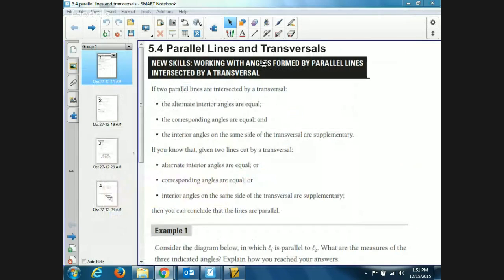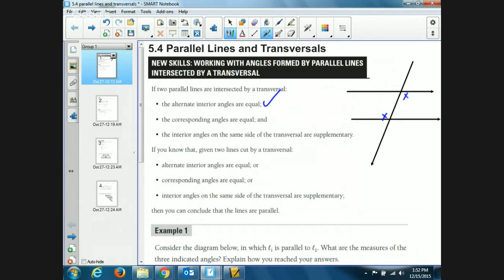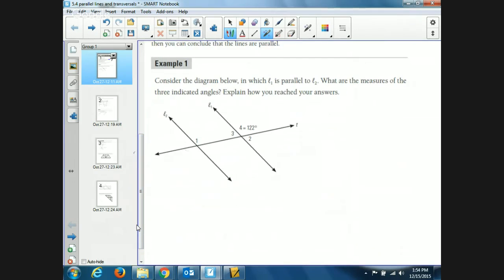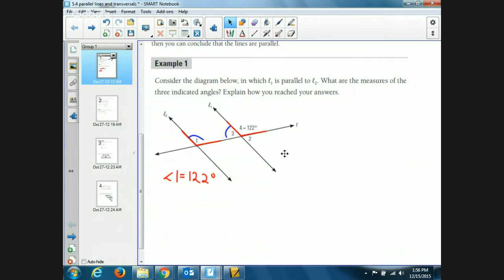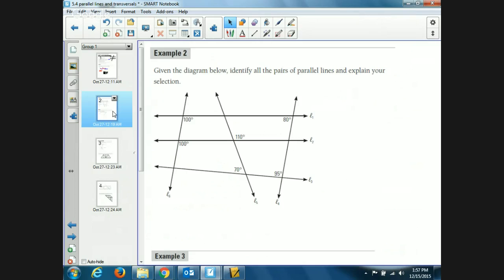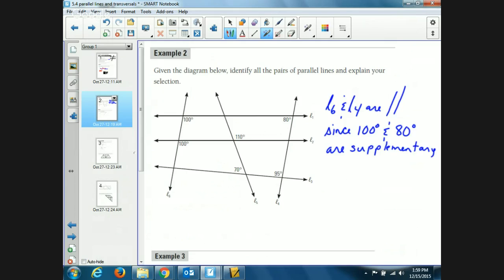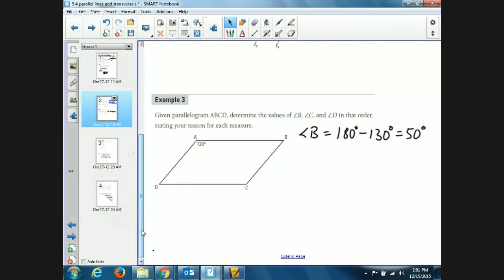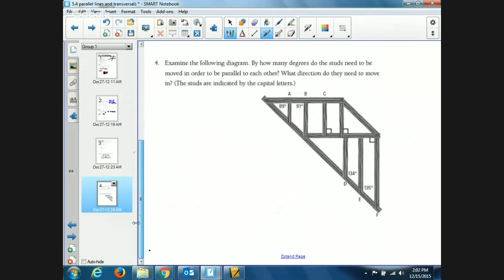5.4 Parallel Lines and Transversals